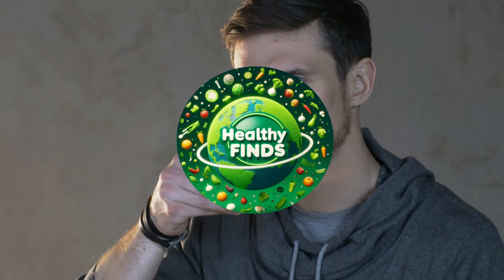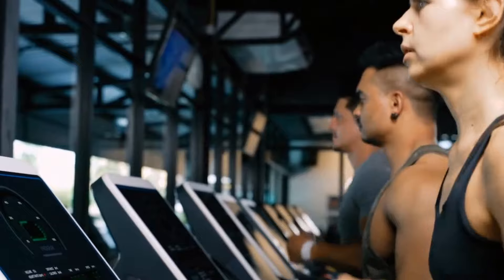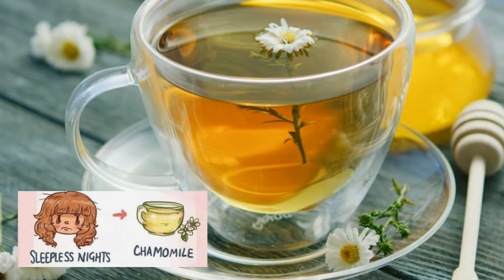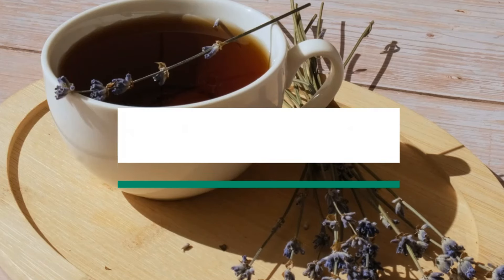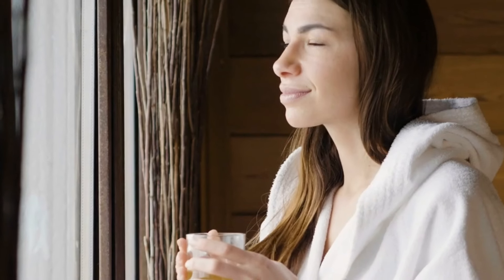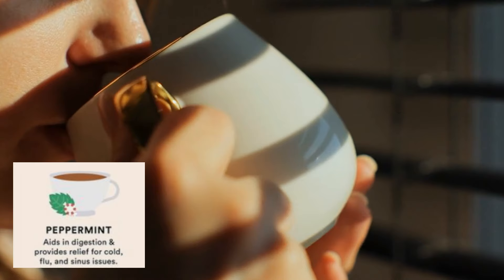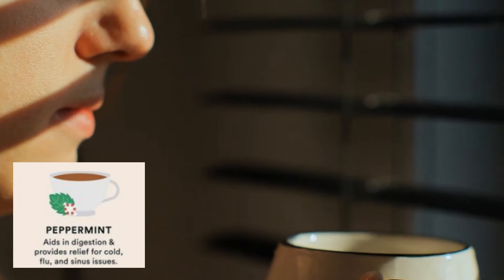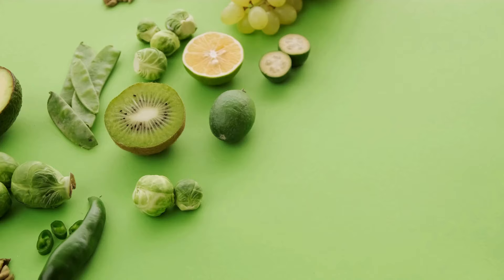The Ultimate Tea Guide Depending On Your Mood | 4 Best Natural Teas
Explore the world of tea with our latest video, where we recommend 4 different types of tea to drink depending on your mood. Whether you're feeling stressed, sleepy, energized, or simply looking for a comforting drink, we've got you covered with the perfect tea suggestion for every mood. Sit back, relax, and let us guide you through the wonderful world of tea and its mood-boosting benefits.
In this video, we explore the benefits of green tea for those with a slow metabolism. We discuss the scientific evidence supporting green tea's ability to boost metabolism and aid in weight loss. We also discuss the soothing benefits of chamomile tea for sleepless nights, where you can learn about the calming properties of chamomile and how it can help promote relaxation and better sleep. Furthermore, we talk about Lavender Tea, and how it helps to calm nerves and anxiety. Last but not least, we discuss Peppermint Tea, and how it aids in digestion and is a powerhouse for cold, flu and sinus issues.

Timestamps
0:00 - Intro
0:23 - Green Tea
1:27 - Chamomile Tea
2:38 - Lavender Tea
3:50 - Peppermint Tea
5:00 - Overview of Tea Benefits